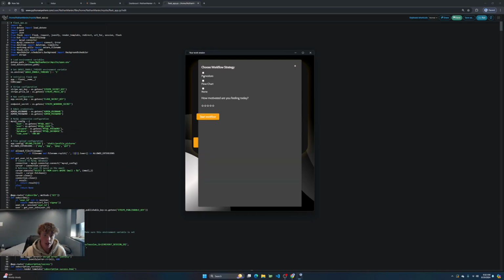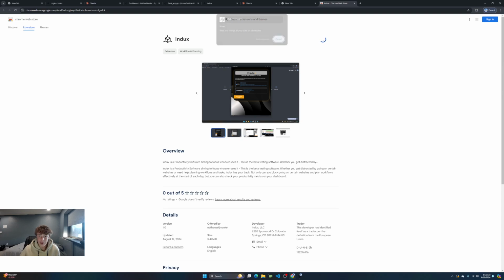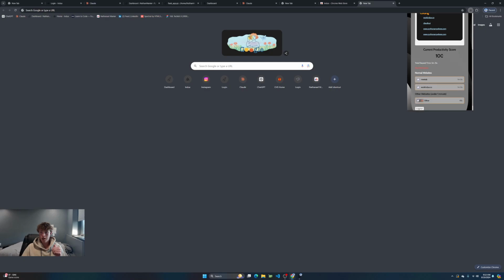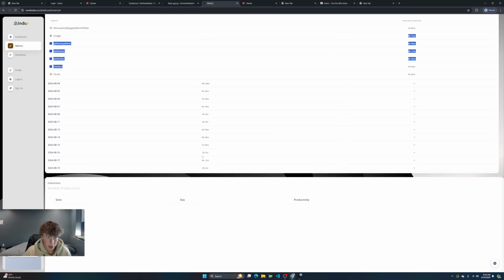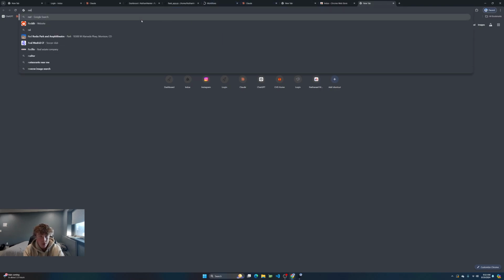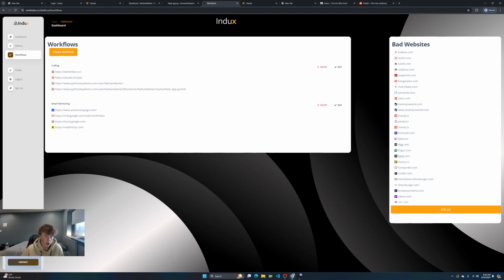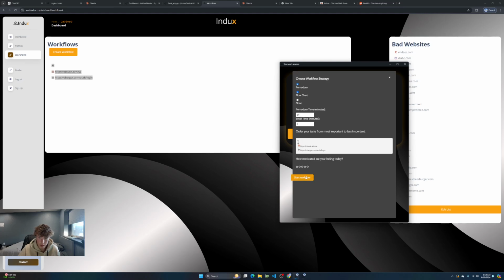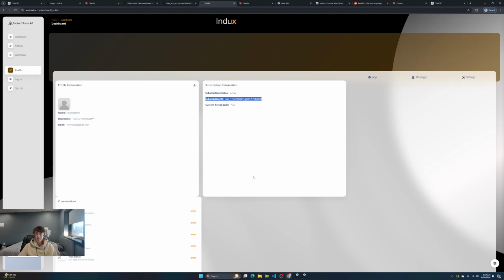Indux beta tester video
Hey guys, here is the Indux beta tester video.

Any questions?